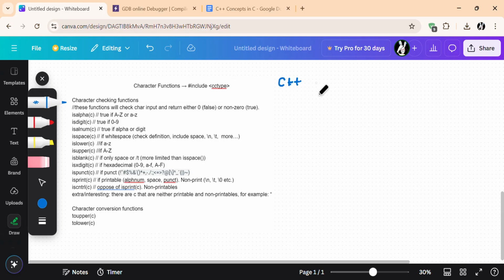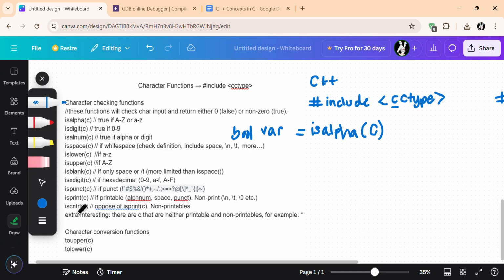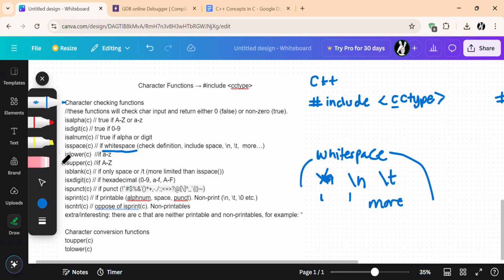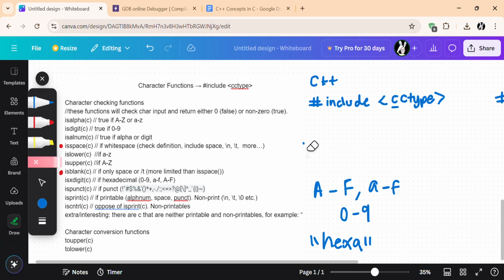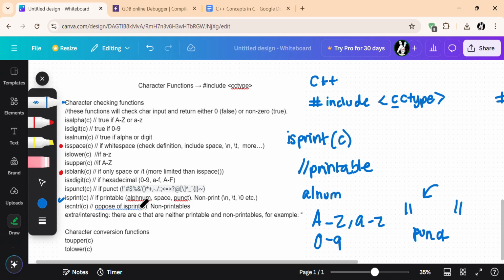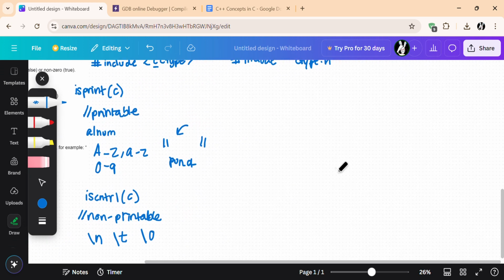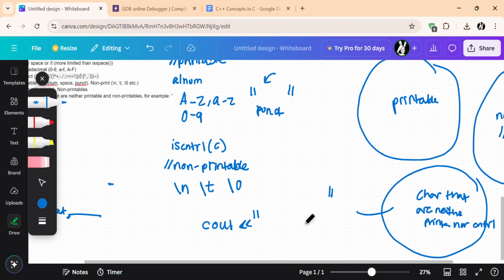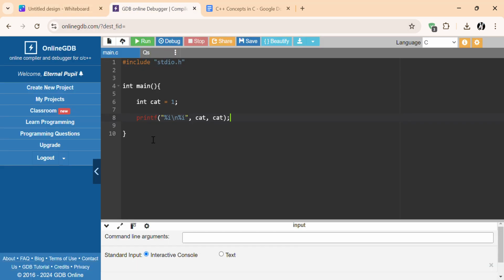C++ character functions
C++ Character Functions from the cctype library
🐇Midterm Review Document: waiting for my channel to be verified to upload link